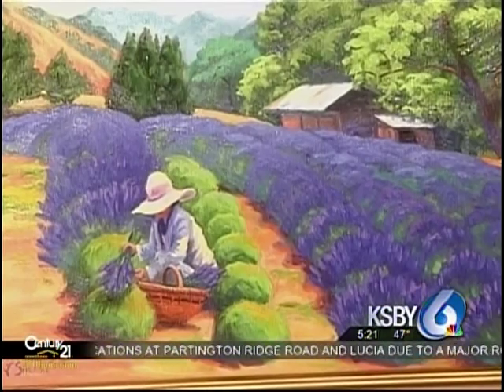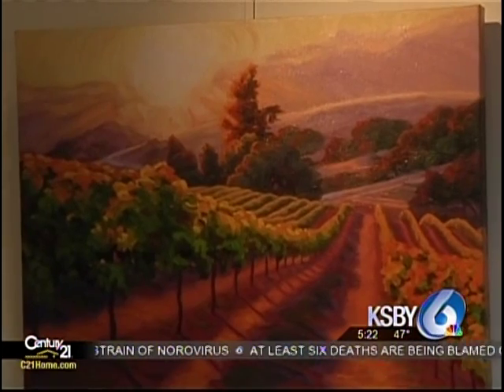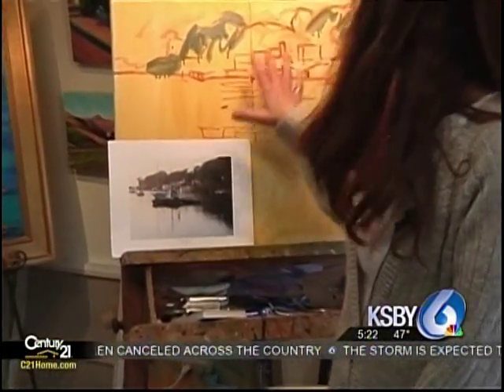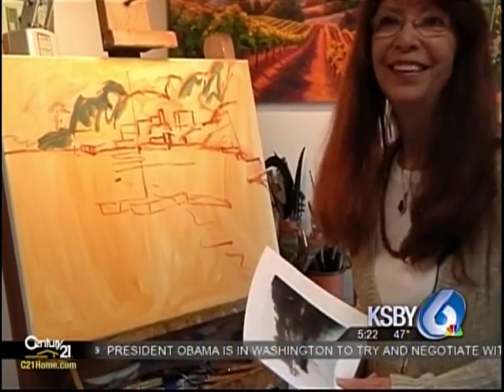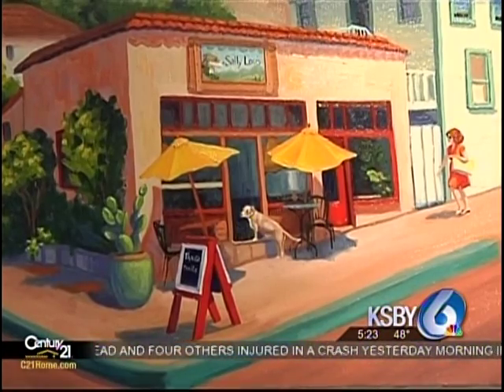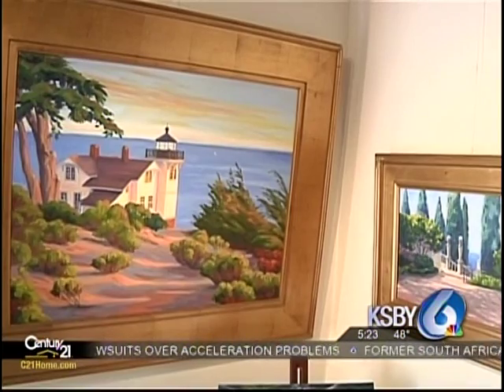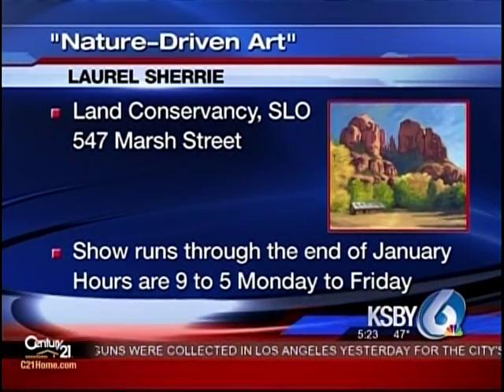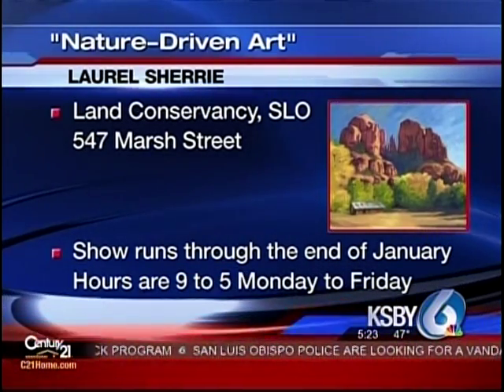Laurel Sherrie Studio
Laurel Sherrie TV Interview on KSBY